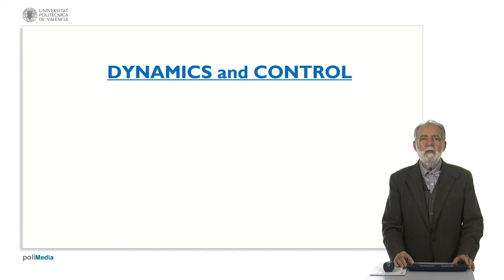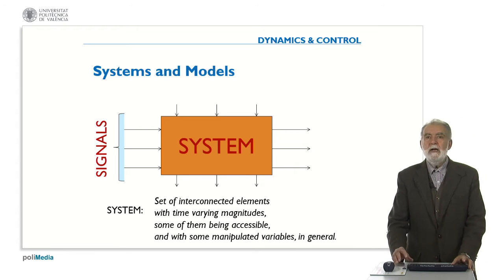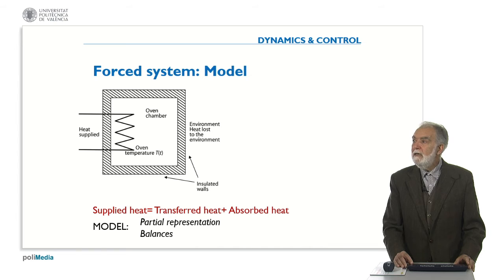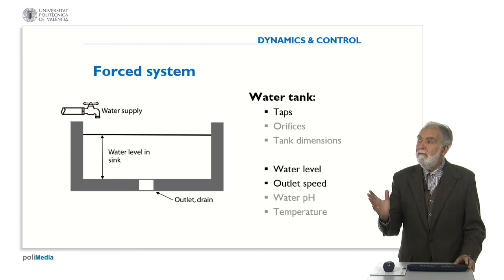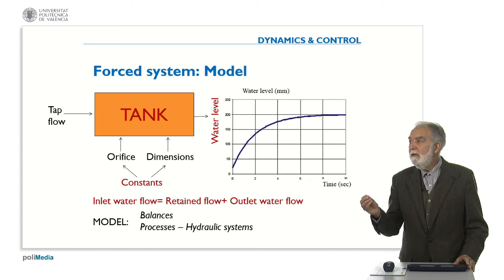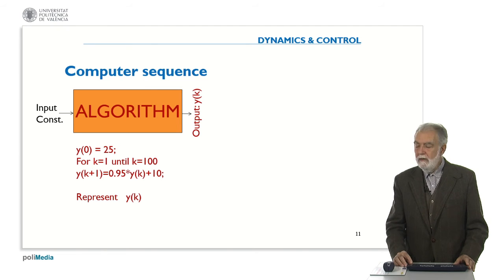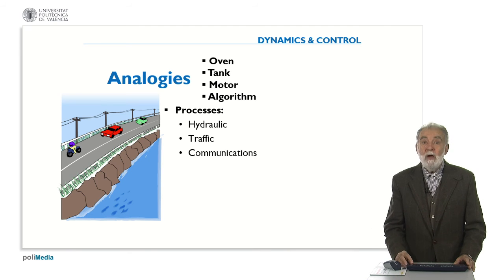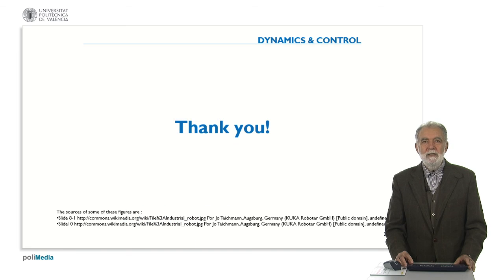Systems and signals. Analogies| UPV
Título: Systems and signals. Analogies

Descripción automática: In this video, a professor from the Polytechnic University introduces the second part of Module Two in a course on Dynamics and Control, focusing on system models and signals, with a particular emphasis on analogies. The lecture describes how dynamic behavior can be modeled across different technological supports, establishes the connection between systems and signals, and differentiates between autonomous systems (like the solar system) and forced systems (like a kitchen oven).

The professor explains that systems consist of interconnected elements with time-varying magnitudes, some of which are accessible or measurable. He uses the oven as an example, discussing how inputs like temperature settings affect the system's behavior, and compares this with a water tank, where variables like the water level are of interest. A DC motor is also analyzed in terms of torque and speed behaviors.

The video continues by illustrating how an algorithm implemented in a computer can model a system's dynamic behavior, furthering the concept of analogies by showing that despite varied units (like centigrades for the oven and millimeters for the water level), the behavioral patterns of different systems can be strikingly similar.

Finally, the discussion draws parallels between various flow systems like rivers, traffic, and information transfer, underscoring the idea that they can all be modeled using similar mathematical equations. The session concludes with the anticipation of exploring formalism in the next part of the module, which promises to delve more deeply into the mathematics of system modeling.